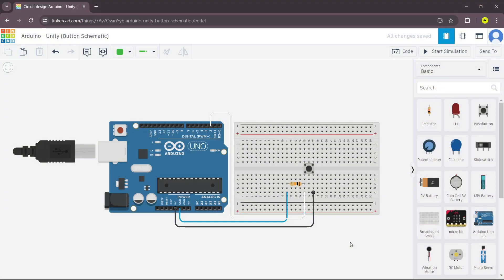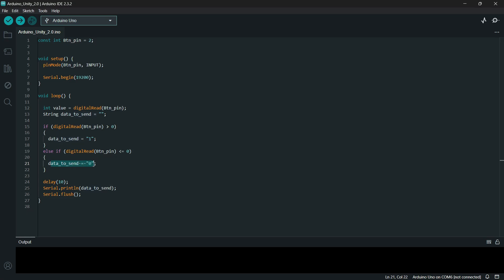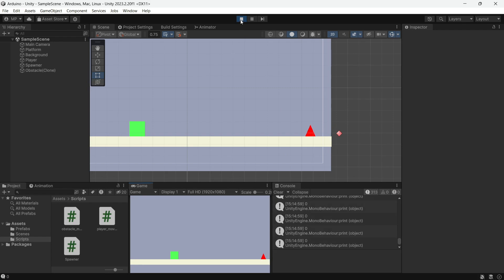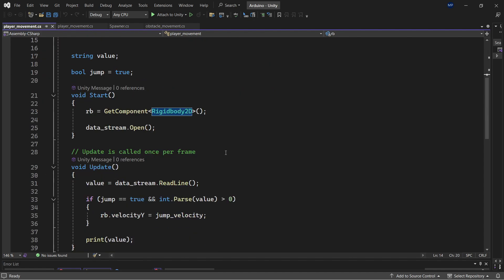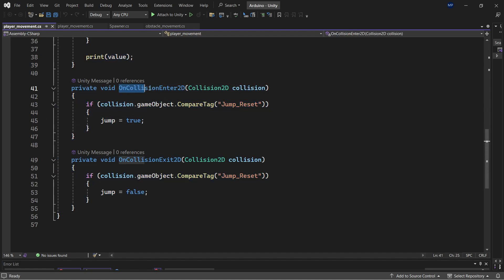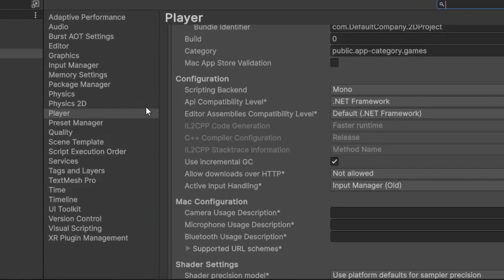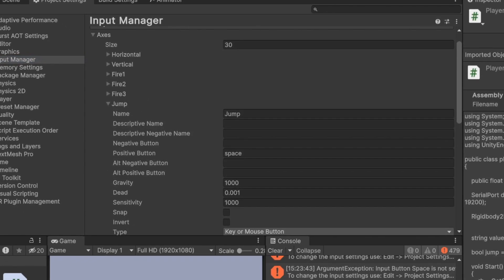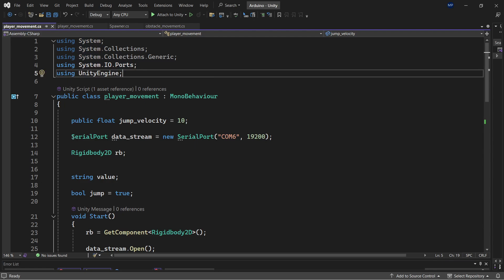How to communicate between Arduino to Unity! (Tutorial under 10 min)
@hsin-chihwang8776 This video is specially made for you.

@hsin-chihwang8776 commented on my video where I use Arduino to control a game in unity editor. The comment says 'Hello, do you have any tutorials ?', so I make one.

If you want more video like this, please leave a comment for what tutorial I should make. By creating more video like this I can improve skill by sharing it to you guys.

Explaination about 'int.Parse()' :
'int.Parse(string)' is use for converting string in to integer variable. Sending data and receiving data through the serial is more flexible with 'string'.

Timecodes
0:00 - Intro
0:13 - Hardware Setup
0:34 - Arduino IDE Script
1:39 - Unity Demo Scene
2:22 - Unity Player Script
5:03 - Common Error and Fixing
6:27 - Testing / Final Result
6:59 - Outro